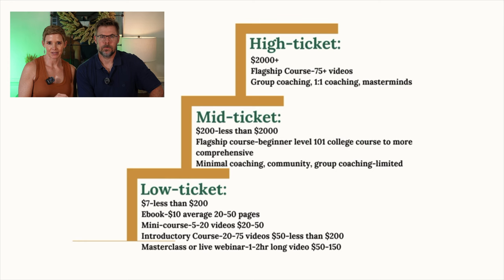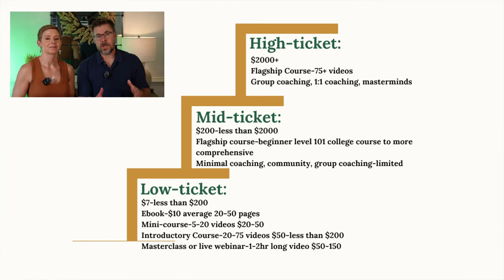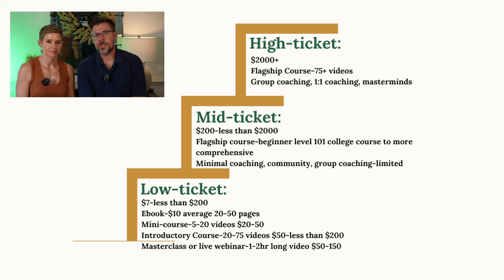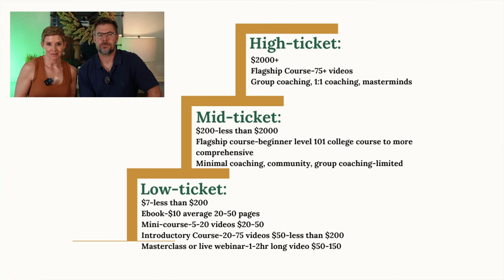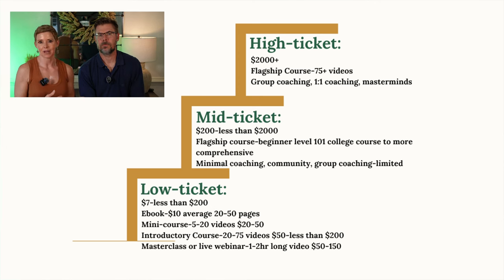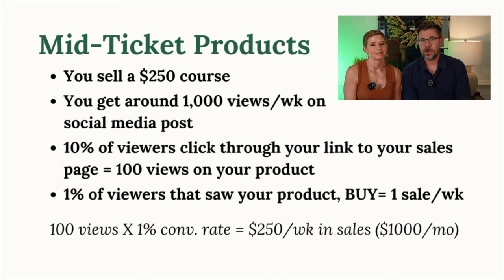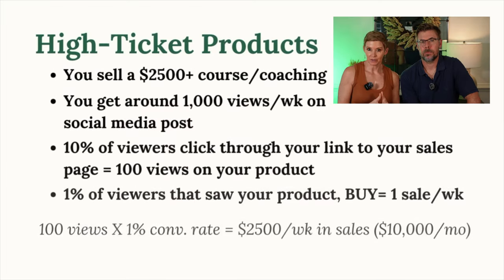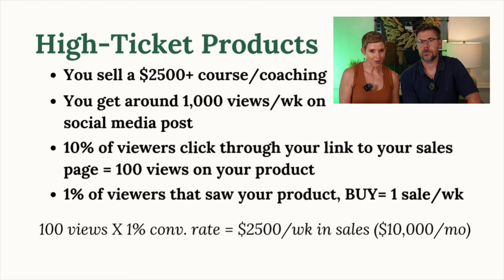DON'T Sell On Etsy, Do THIS Instead | Make $10k/mo w/ Digital Products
Discover how to make $10k a month selling digital products by learning the best strategies for pricing, product types, and key conversion metrics—no Etsy required!

Ways to Work with Us

Question - What's holding you back from selling high-ticket digital products and hitting your income goals—fear, lack of knowledge, or something else?

About:
In this video, we reveal why selling on platforms like Etsy may not be the best way to hit your income goals, and we show you a better path to making $10k a month with digital products. We break down different types of digital products—from low-ticket items like ebooks to high-ticket courses and coaching—and explain how to price them based on your expertise, audience, and what’s included. You'll learn the key metrics that drive your business, such as click-through rates and conversion rates, and see real examples of how many leads you need to turn views into sales. If you're ready to stop settling for small profits and start building a profitable digital product business, this is the video for you!

Comment "Freedom Number Worksheet" below and we will send you the link.